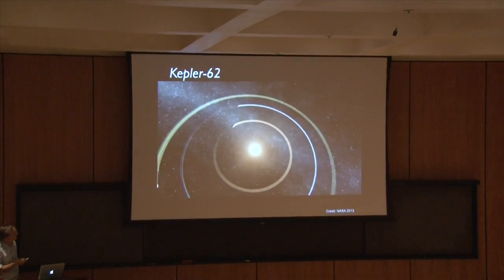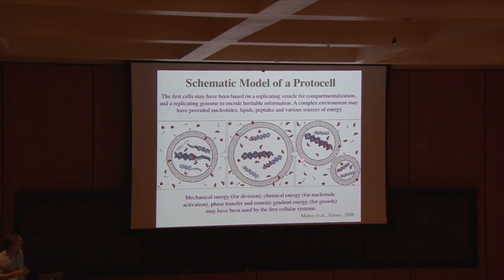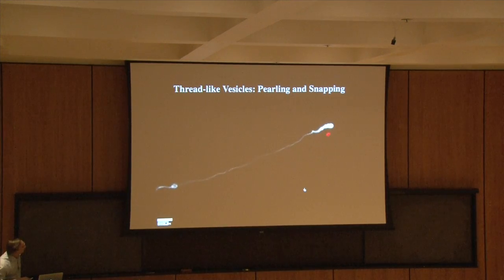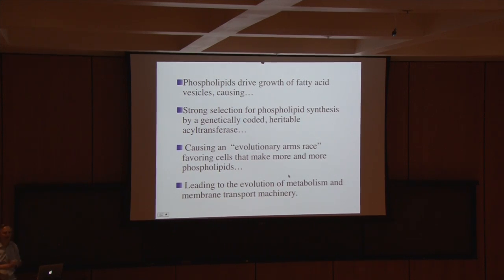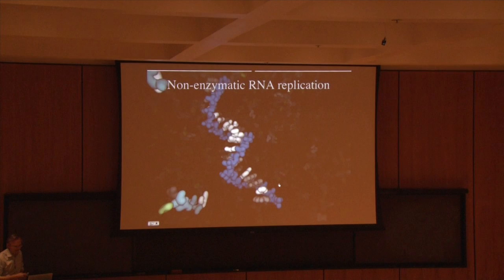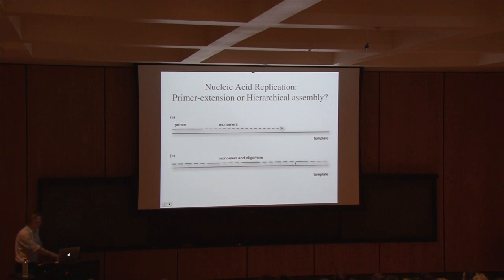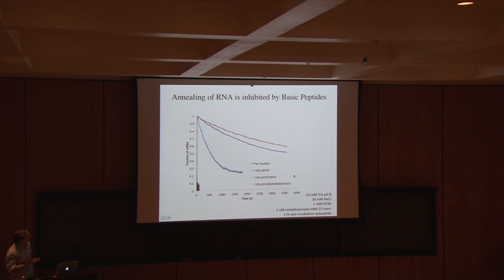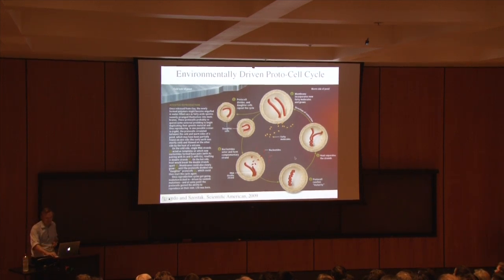Distinguished Lecture Series: The Origin of Cellular Life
The Society of Fellows at the Scripps Research Institute honors Professor Jack W. Szostak as its 2014 Distinguished Lecturer. On September 18th, 2014, Jack presented some of his recent work modeling potential mechanisms responsible for self-replicating systems and the origins of life.

Click [CC] in video viewer to access Closed Captions and Subtitles on any of our videos.